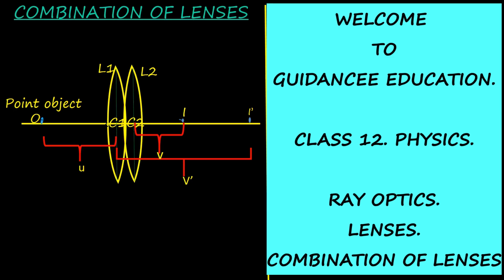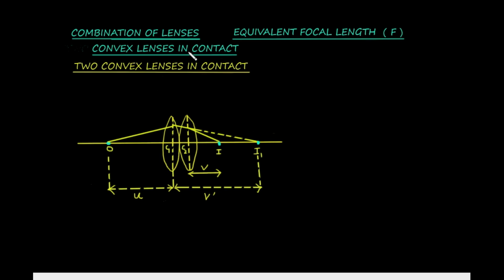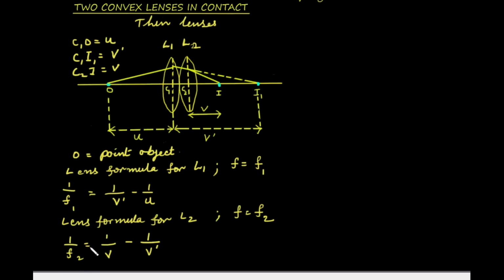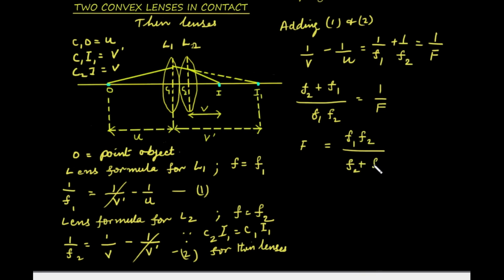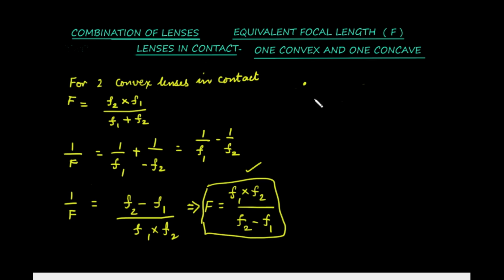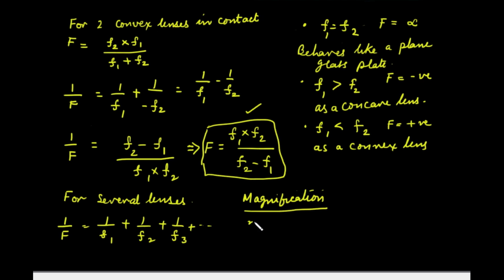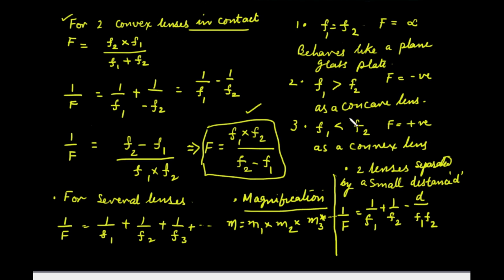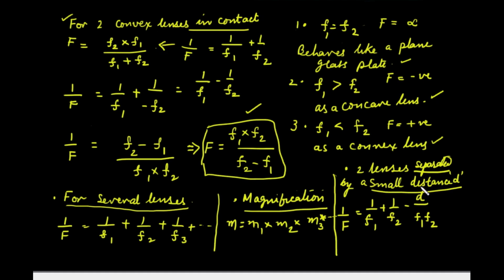Combination of lenses|Derivation of equivalent focal length| Ray optics|Class 12 Physics|video 39.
combination of lenses is discussed. An animated picture for two convex lenses in contact is provided.Derivation of equivalent focal length is dealt.
Other topics are ,convex lens and concave lens. several lenses in contact, lenses separated by a distance, effect of combination on magnification. and power.
This will help to clear all points related to the topic.
stay safe.
keep pursuing your dreams.
good luck.